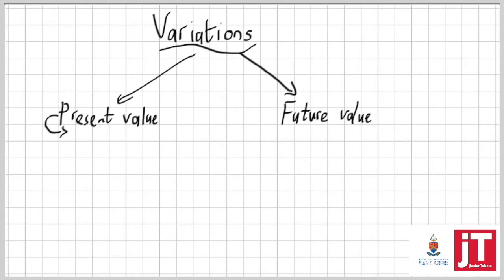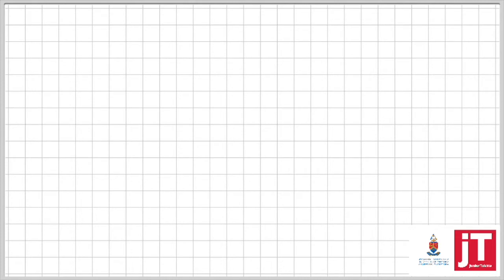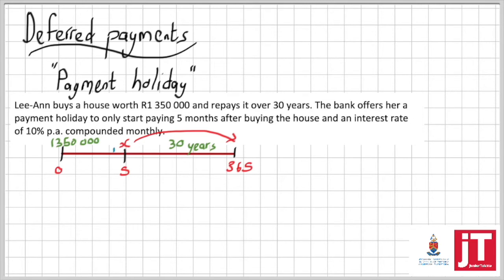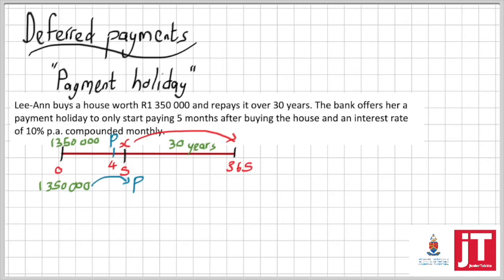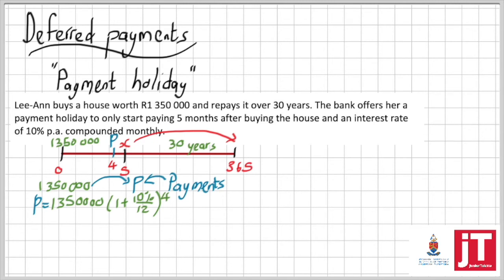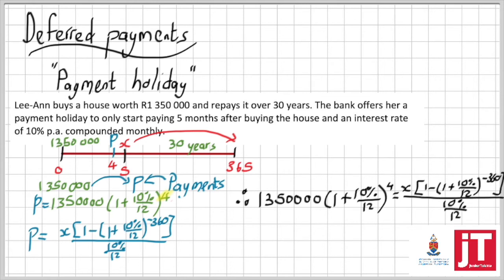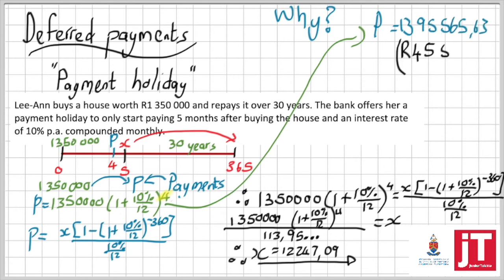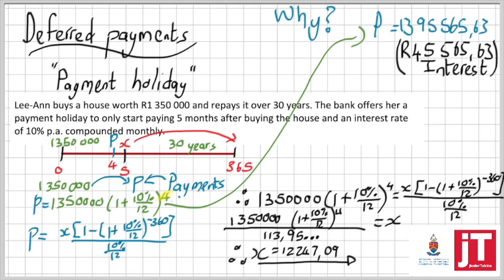7 Gr 12 Mathematics - Financial Maths - Variations